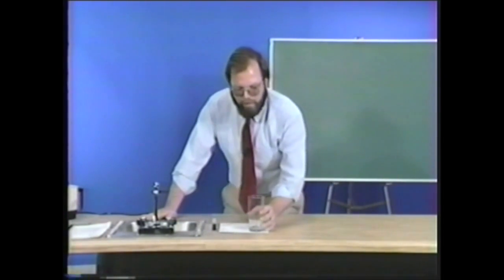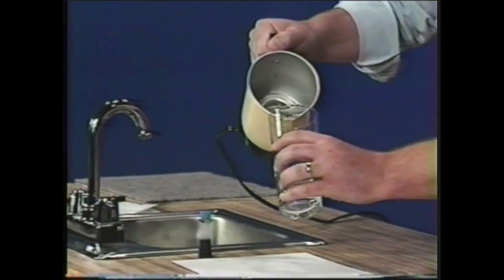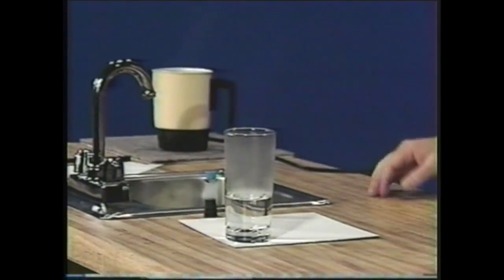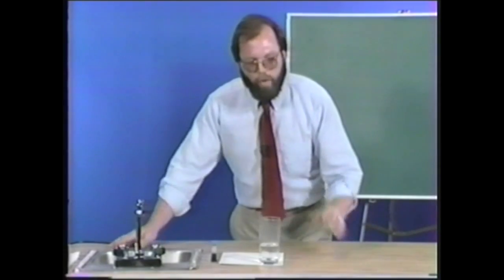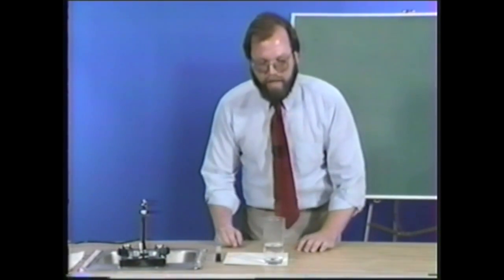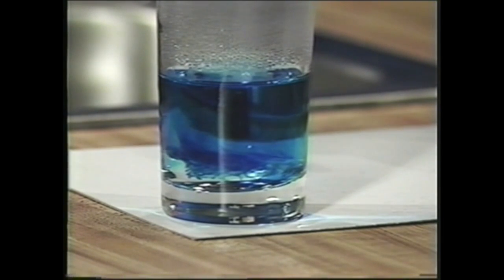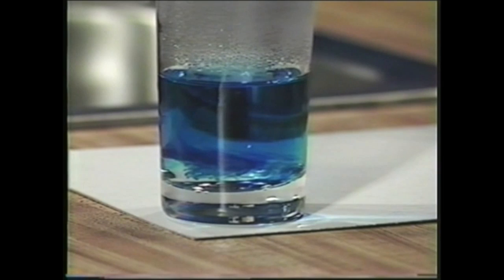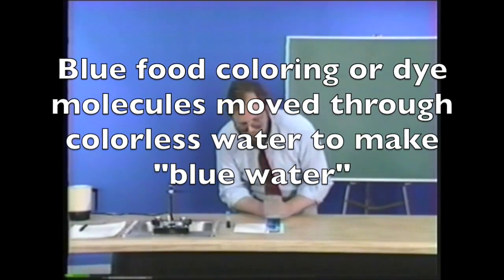Expt 1 Science Chemistry Molecules Experiment: Do molecules move?